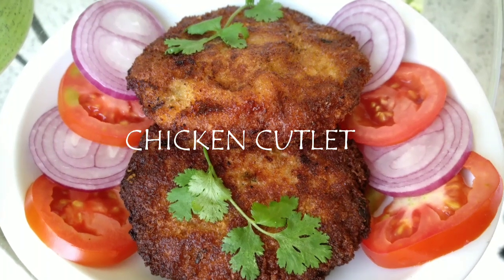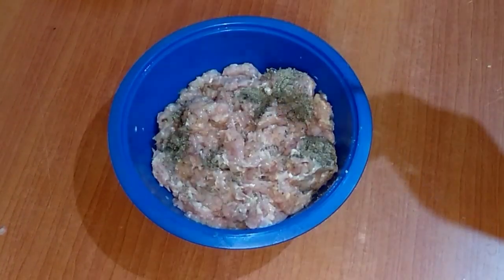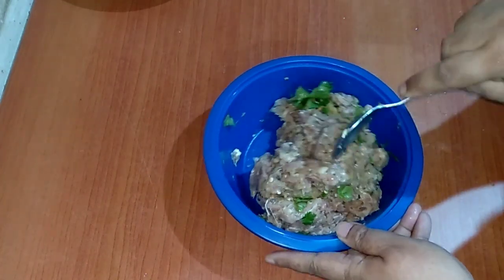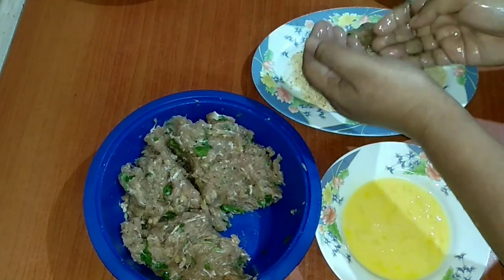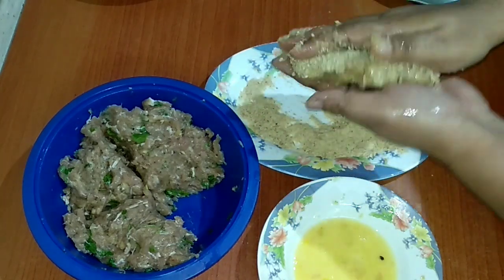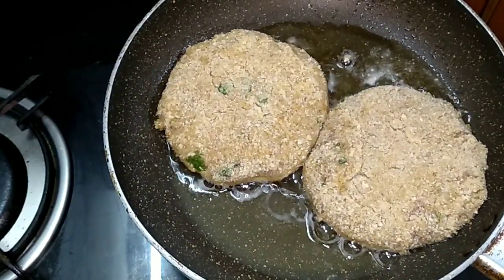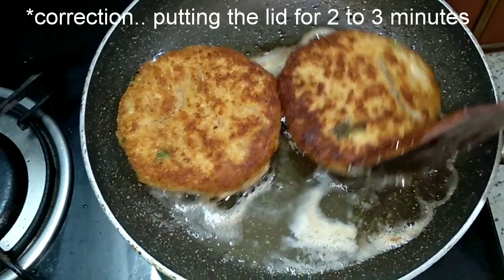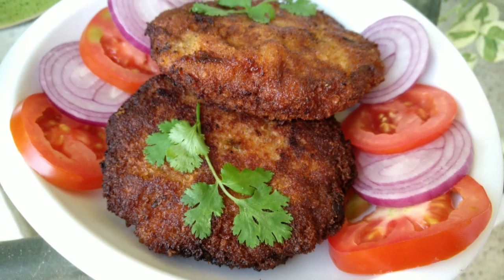CHICKEN CUTLET | ARSA CUTLET SIAM DAN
Chicken cutlet made with raw minced meat. The same cutlets can be used for chicken burgers also. Shall upload my style of chicken burger recipe soon.